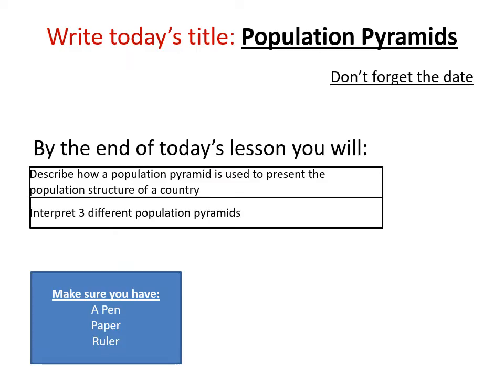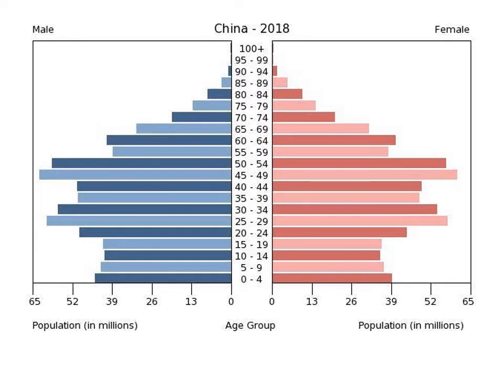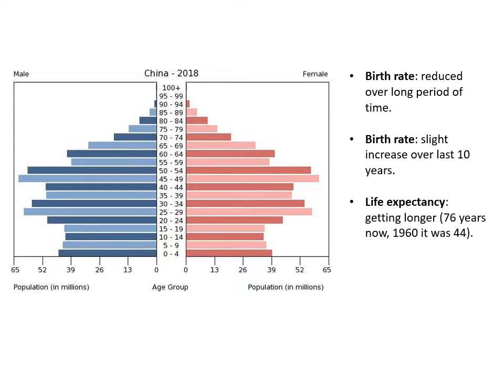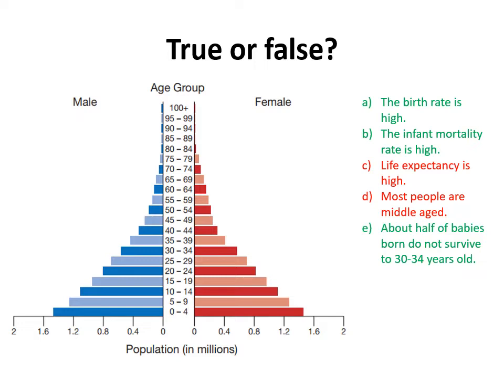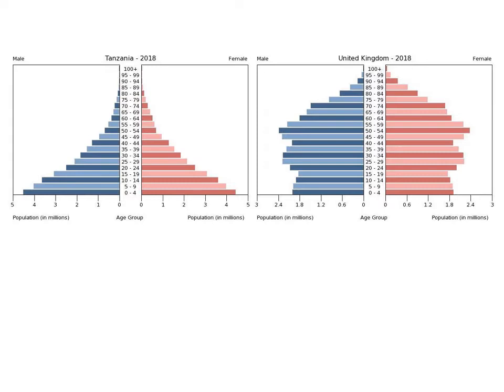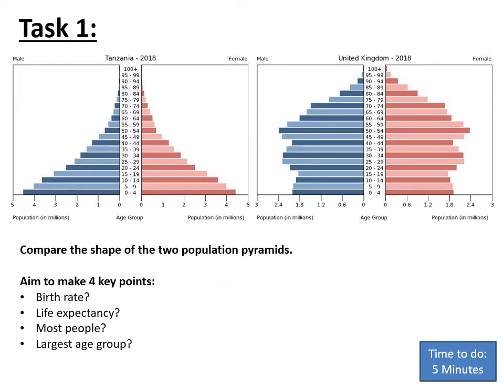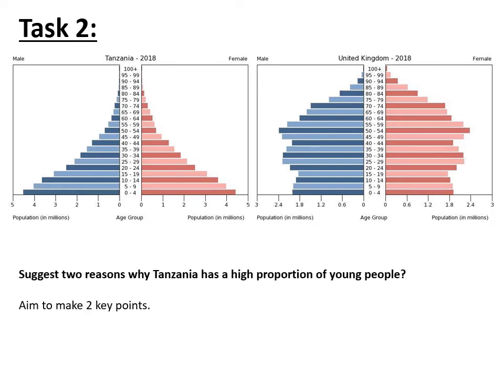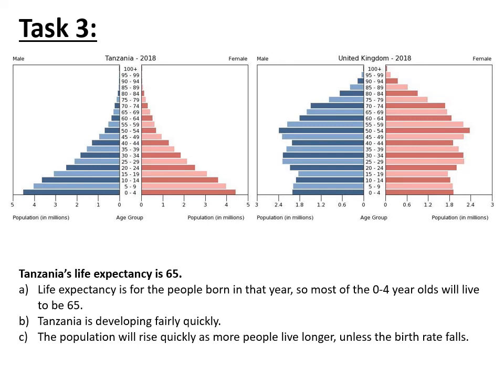Y9: Population Pyramids